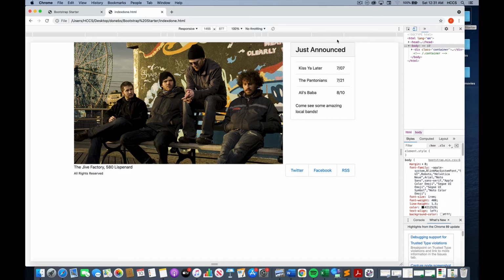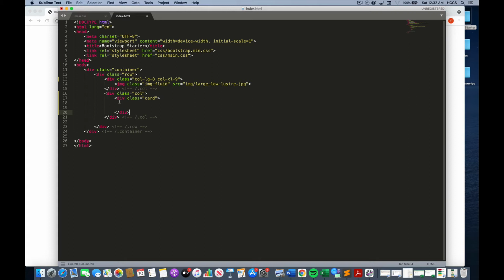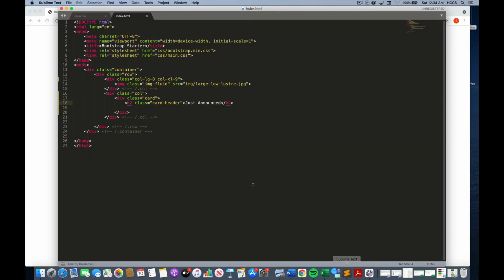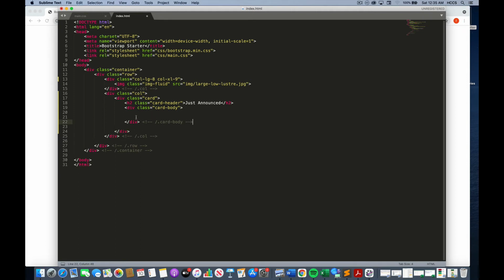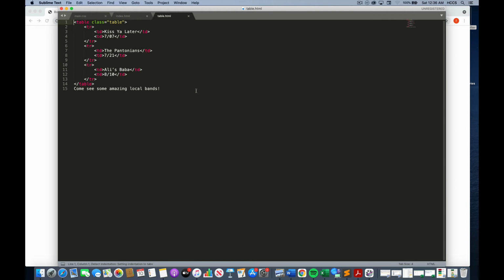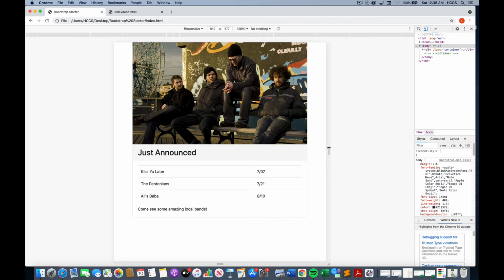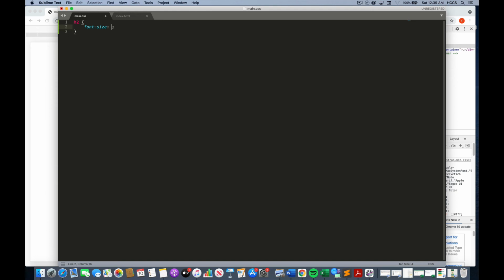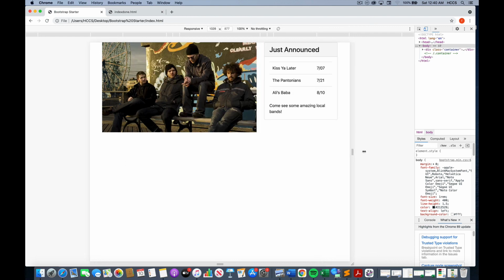Web Design 2 Bootstrap Cards